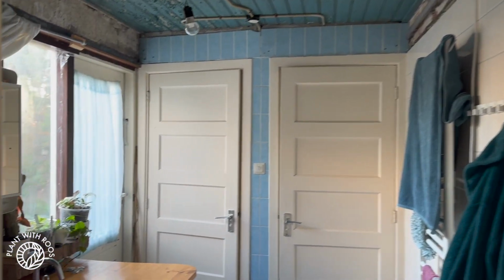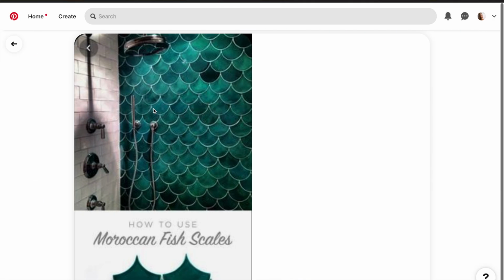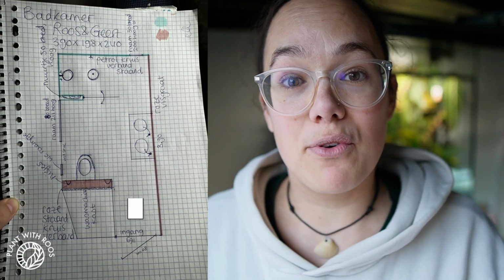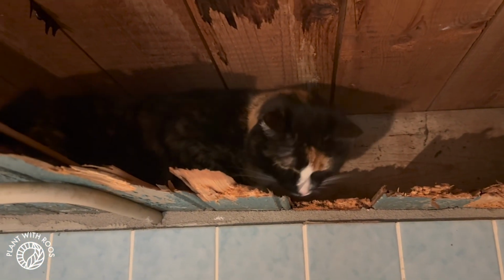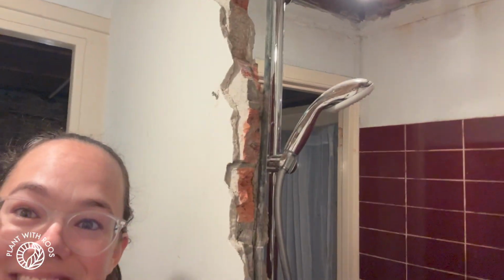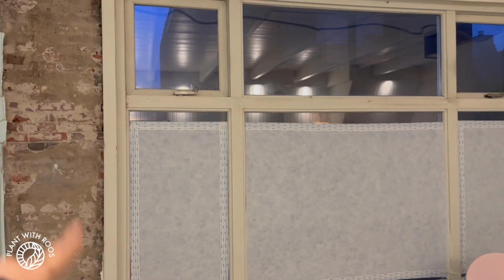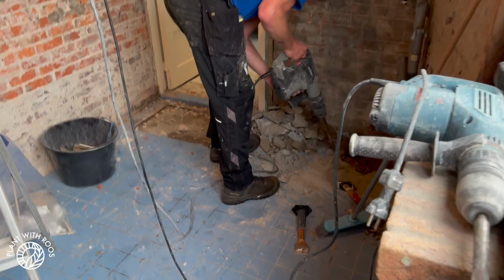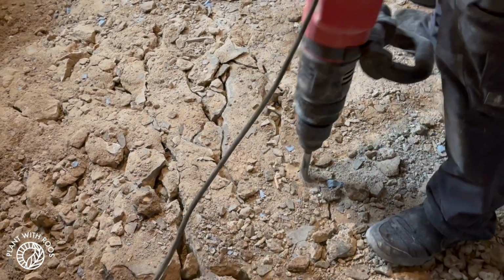Bathroom DEMOLITION | Renovating our 120 year old fishermans house